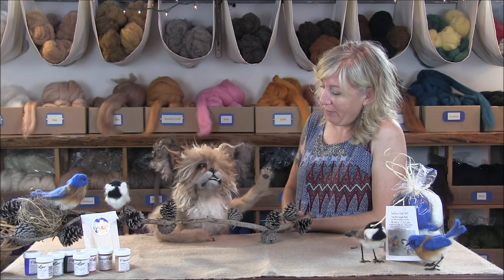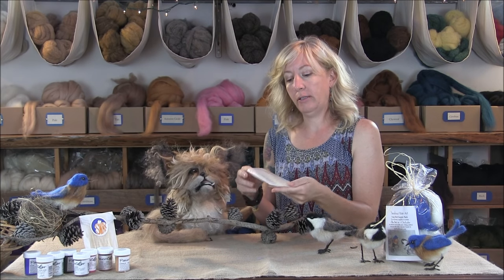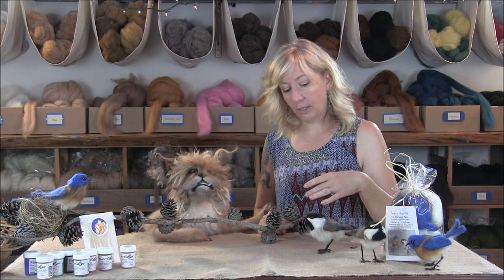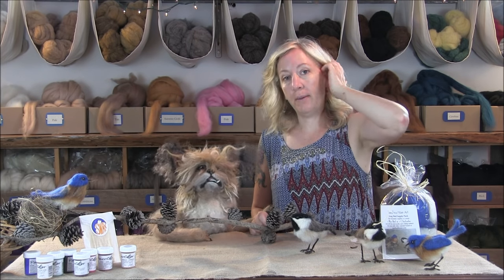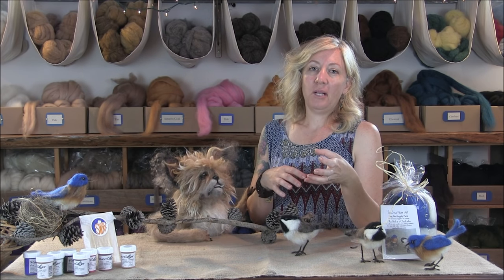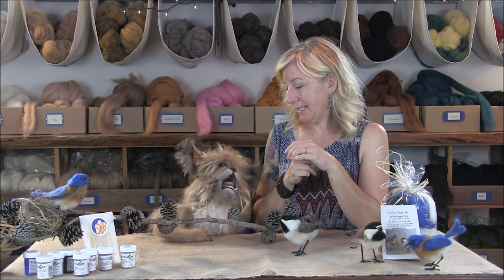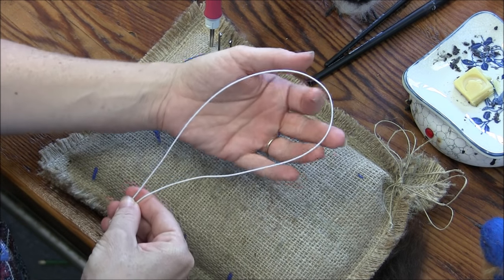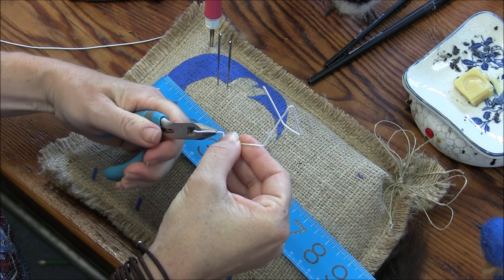How to Needle Felt Song Birds: Part 1 by Sarafina Fiber Art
Sara Renzulli teaches how to make a chickadee and a bluebird in this 3 part Song Bird tutorial.  In Part 1 you will create an armature and use SWAX on the legs and beak.  for your Song Bird Supply Pack, SWAX, colorant, and other needlefelting supplies.